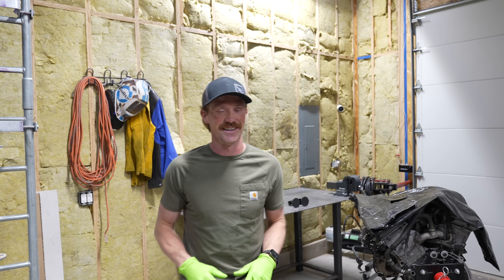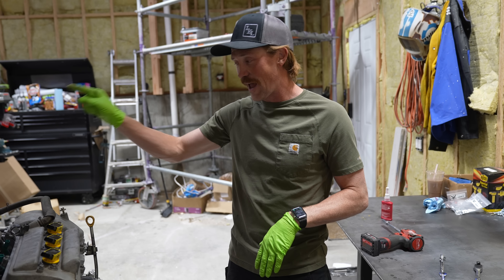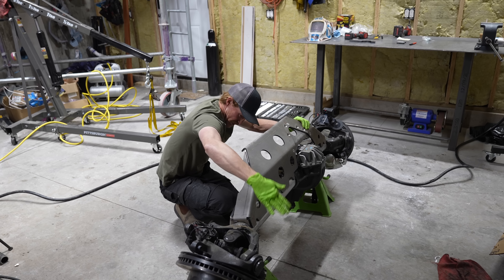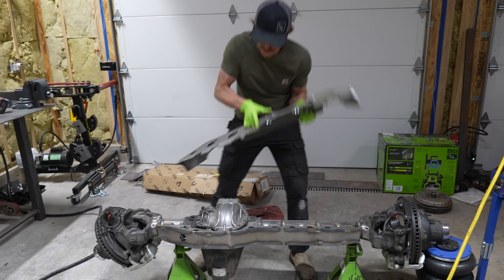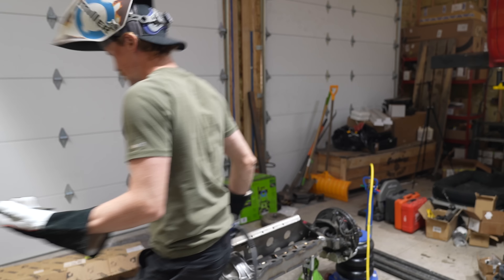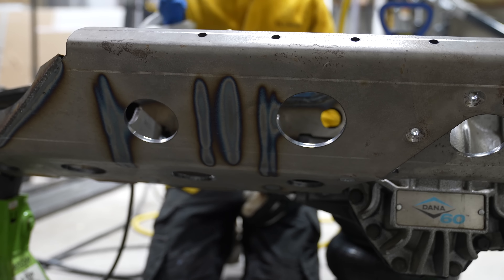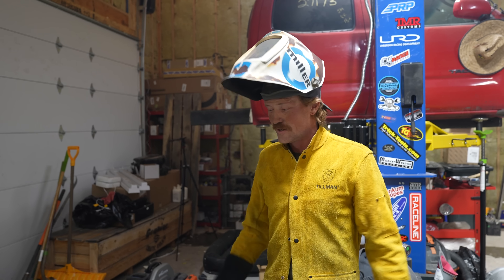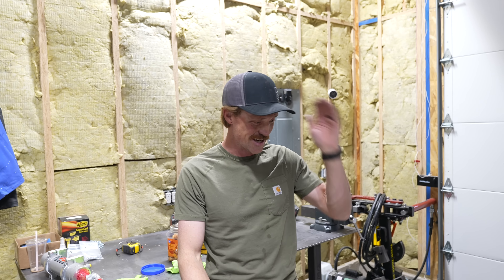INSTALLING FULL HYDRO STEERING ON ULTIMATE DANA 60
If you're looking for a jack, check out the pneumatic jack at Vevor
If you've been around watching this channel then you know that I've been working on this Toyota trying to get the motor rebuilt and slowly working at putting the trusses on the axles and prepping the cab for the tube frame.
In this video we do some tinkering with the engine but then we get to work installing the Artec Full hydro steering ram skid plate!!! It was a blast to film and we had a lot of fun so be sure to let us know what you think and we'll see ya on the next one!!!